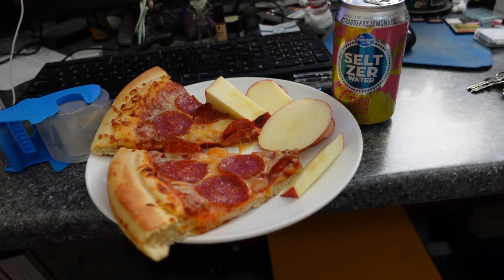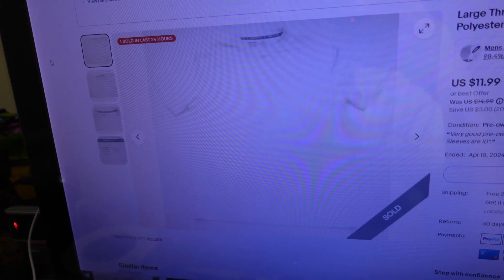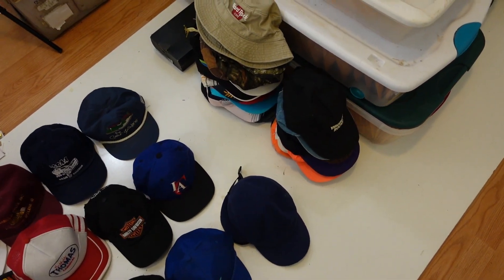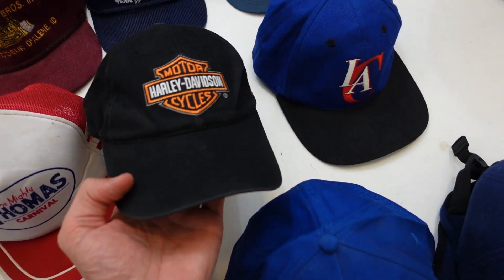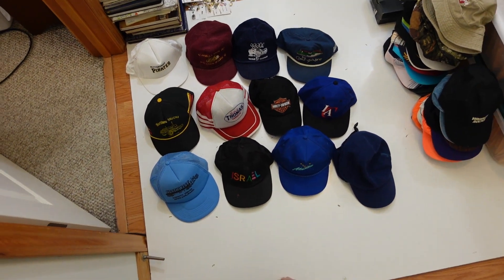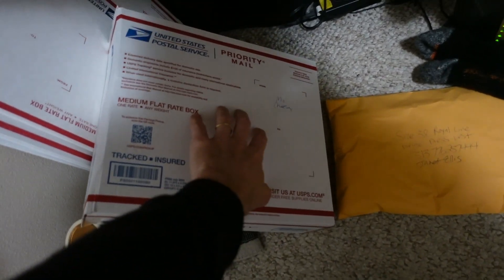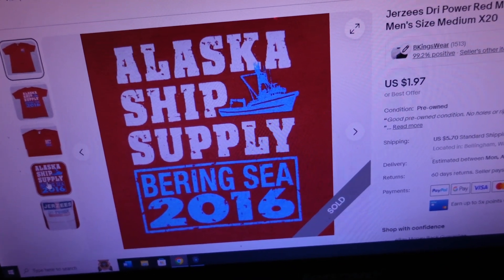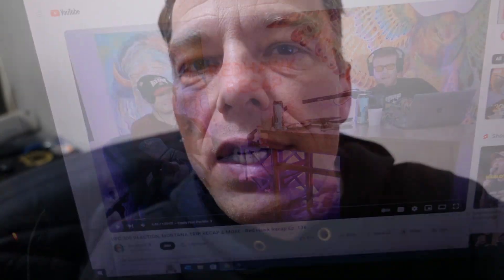Nike Air Max sale tops the orders that come in Thursday as I prepare for a busy weekend listing.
In today's DITL of a RESELLER, I share my sales and continue listing.